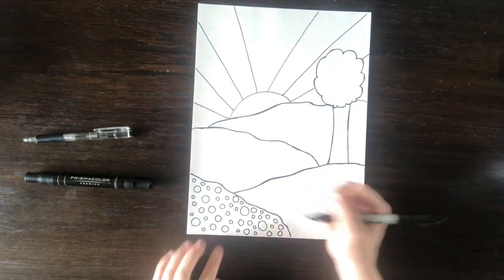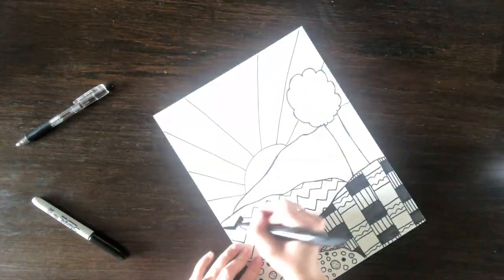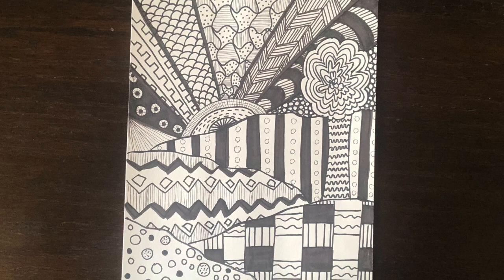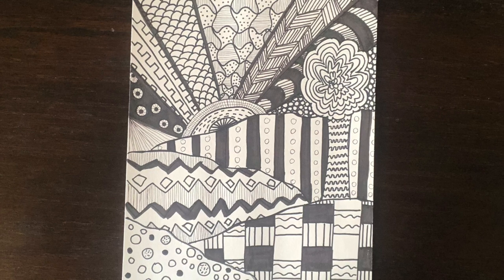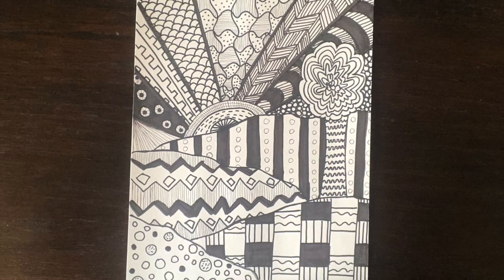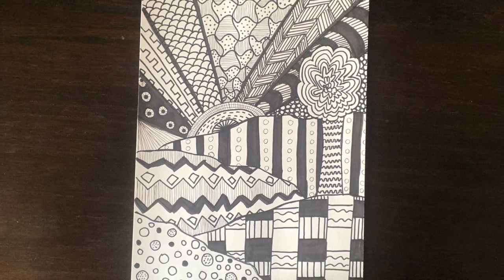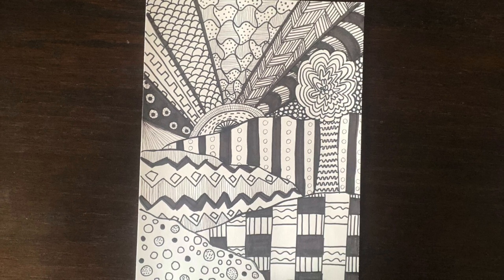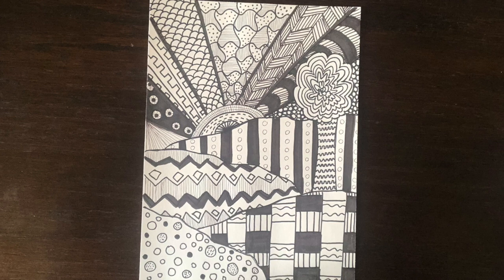Lines Week 1- Day 2-3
Today you will be adding zentangles or patterns to your landscape we worked on yesterday.  Make sure to take your time and really think about what lines you are using as you work on your project.